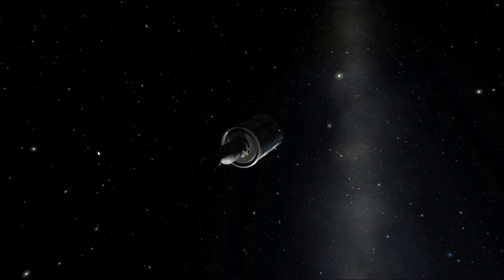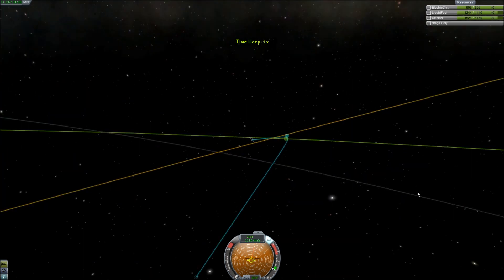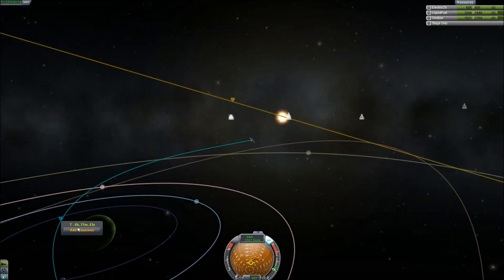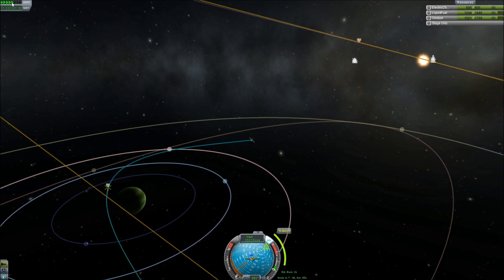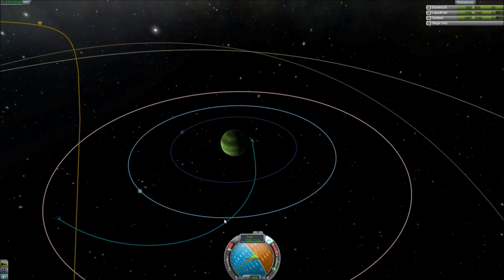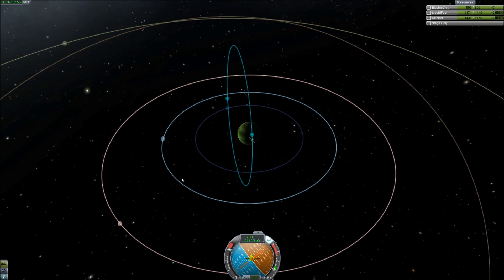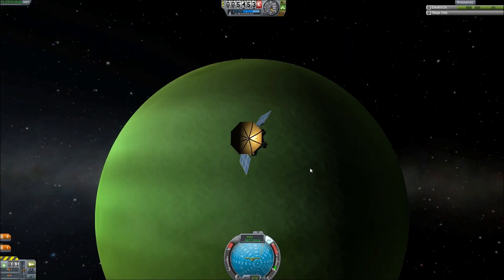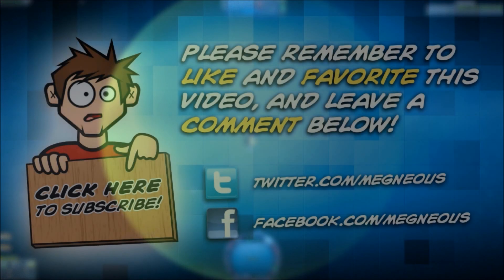Kerbal Space Program #29 - Green Star? That's Jool!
We attempt to land on Gilly in Kerbal Space Program, an amazing "space exploration simulation" indie game currently in development by Squad. It's great fun, Kerbals are adorable, and you can purchase the full game at the moment for $23 US at their website linked below. They're going Minecraft-style, increasing price as they develop more of the game, so grab it soon for all those juicy, free updates in the future.

[This video is commentary in nature and is instructional as well as entertaining. Also, Squad gives permission